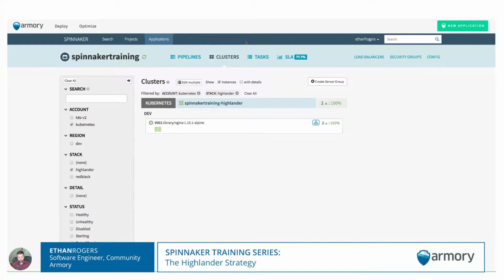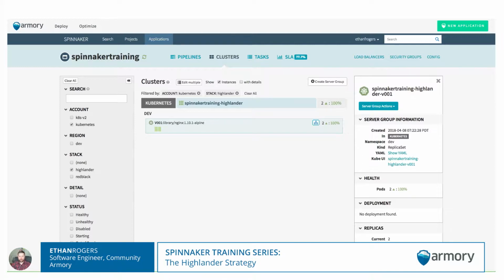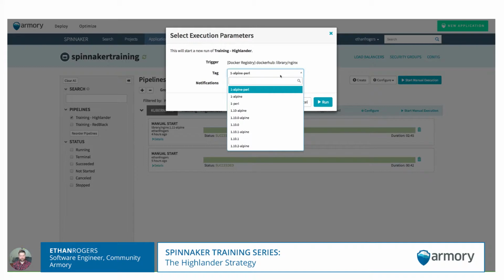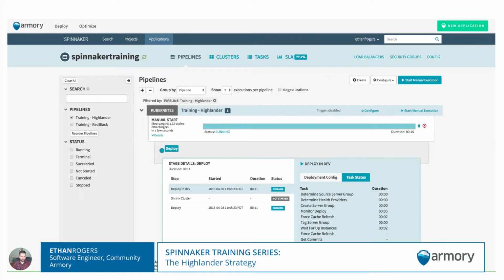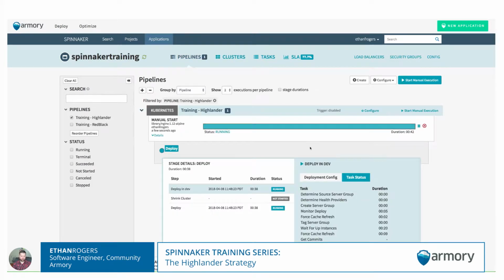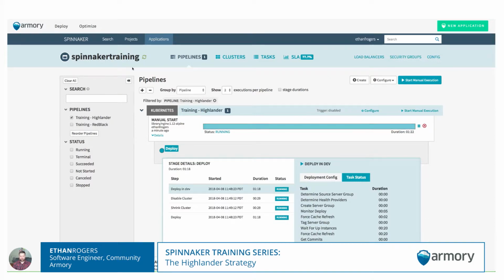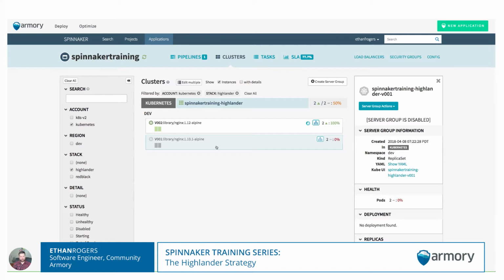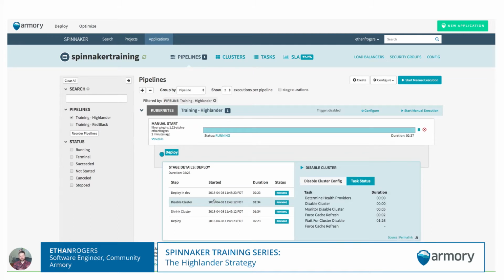Spinnaker Training Series #6: How to use the highlander strategy to deploy server groups